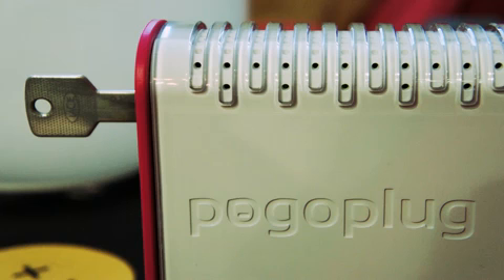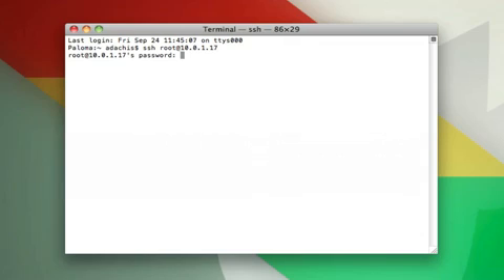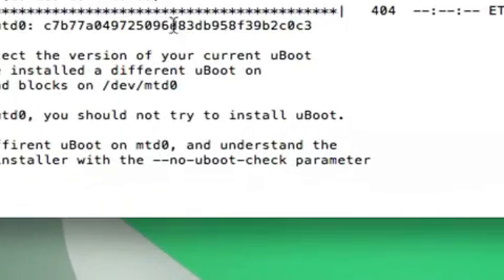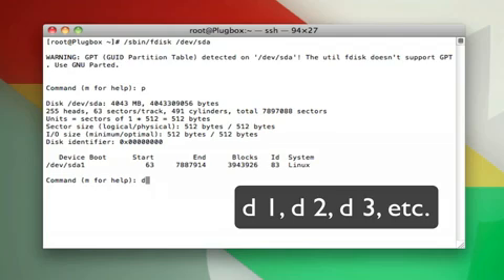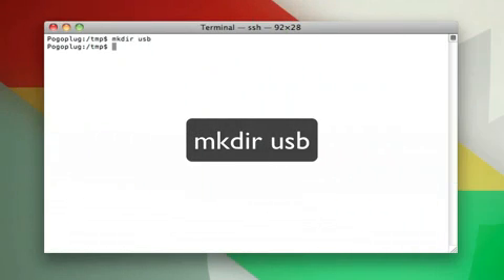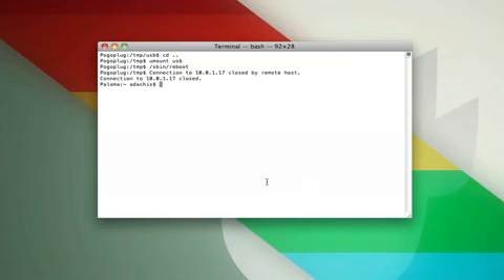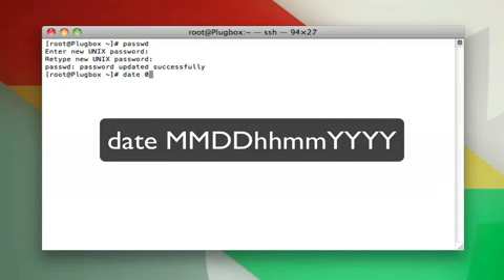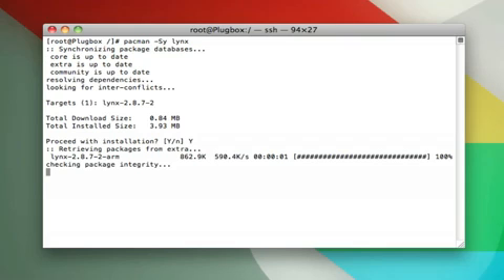Turn-a-Pogoplug-into-a-Fully-Featured-Linux-Web-Server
My current webserver setup with a pogoplug from lifehacker.com.